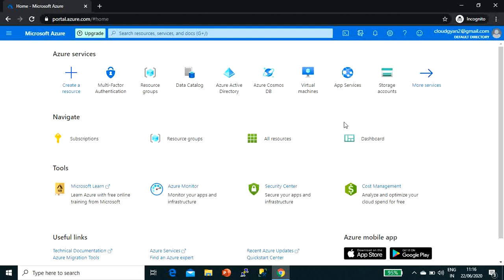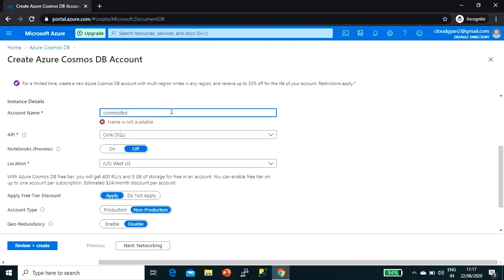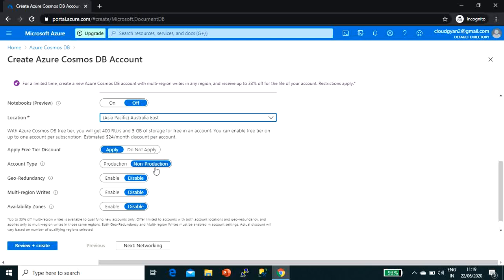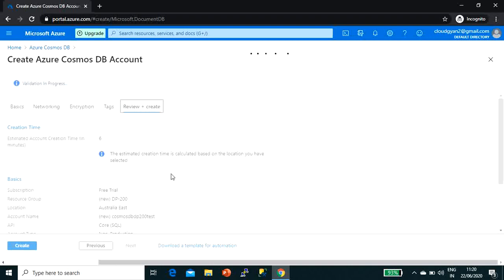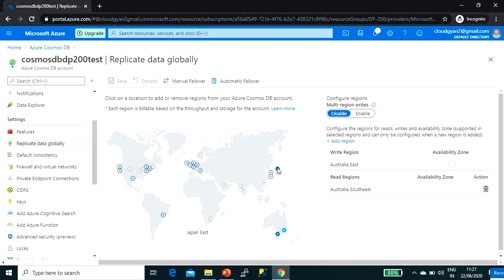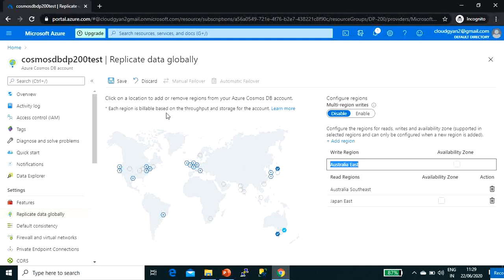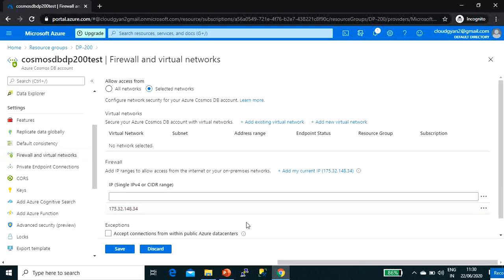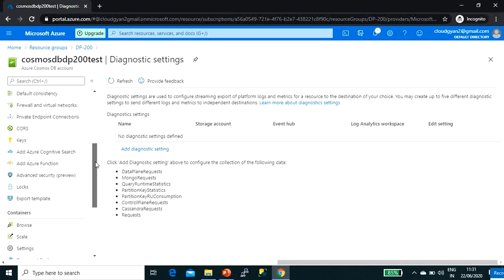2 3 DP 200 CosmosDB DEMO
Quick demo - Create a CosmosDB